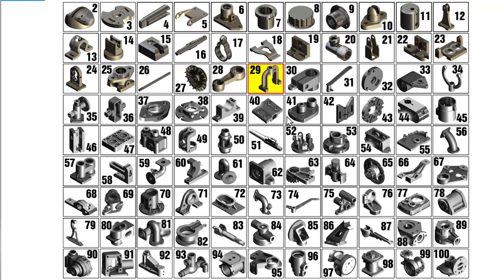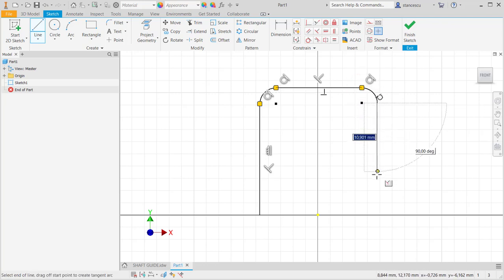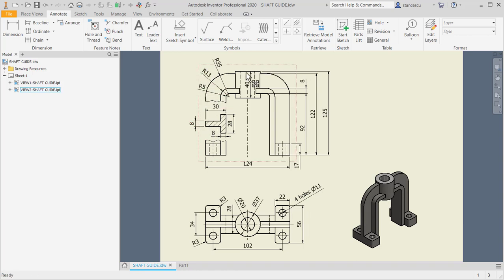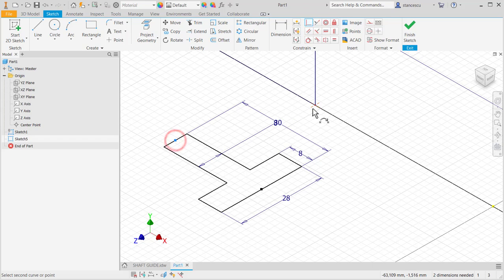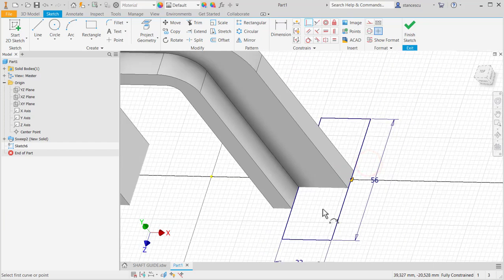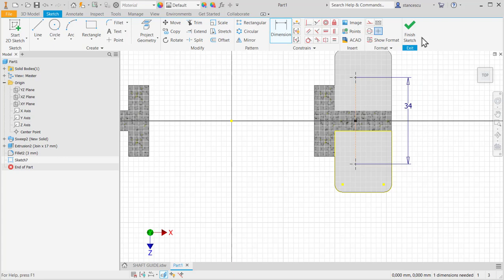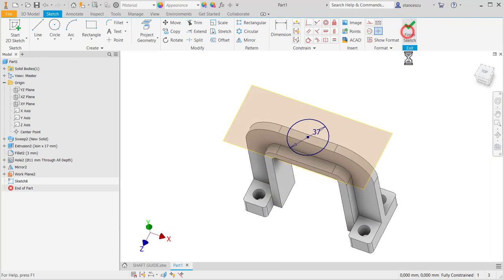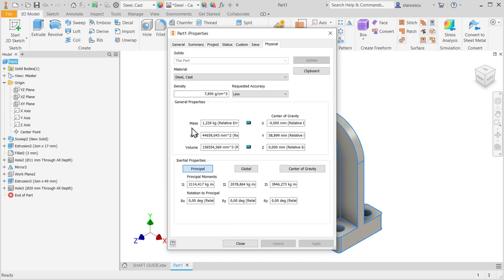Tutorial Inventor - 069 SHAFT GUIDE (Part-029)